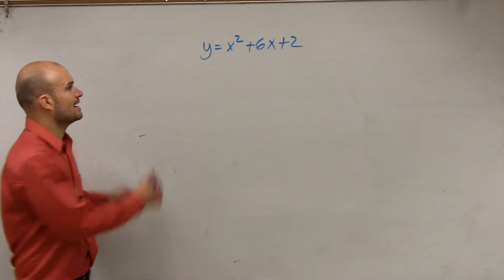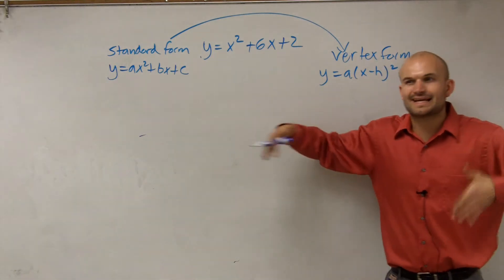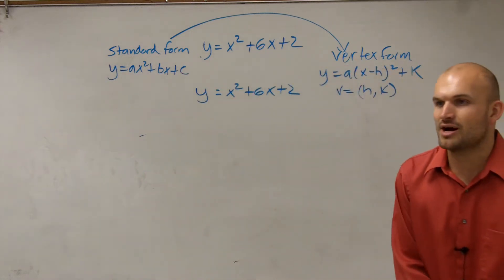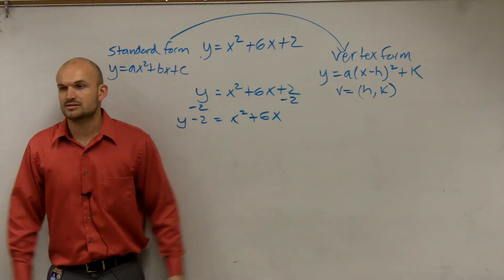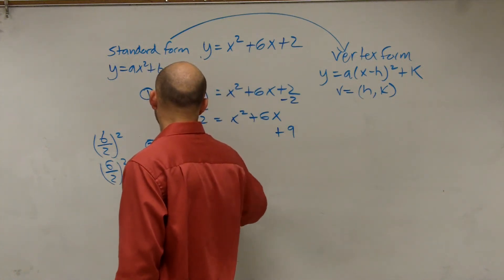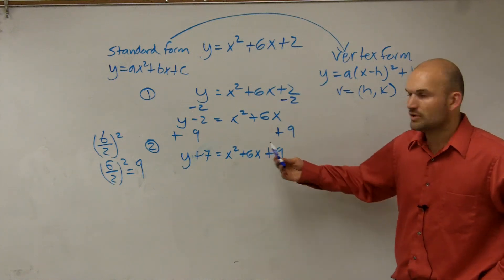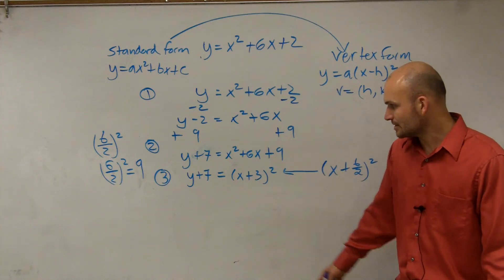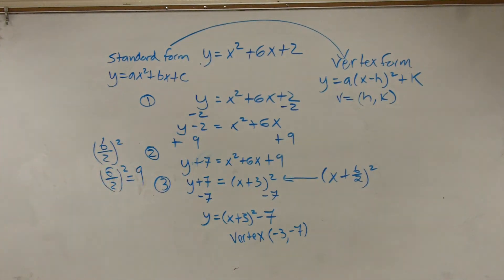Converting an equation to vertex form then determine the vertex